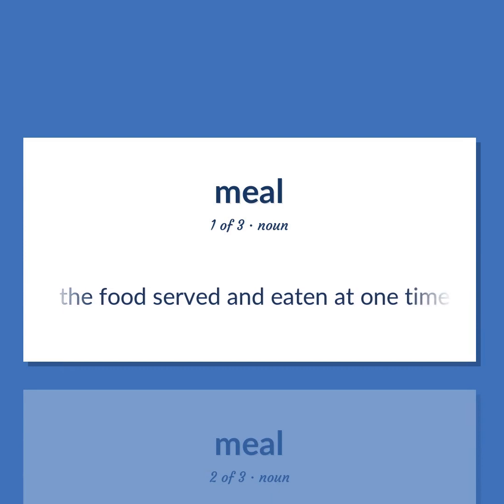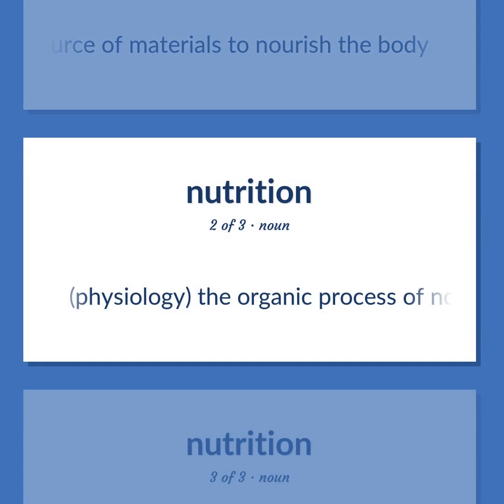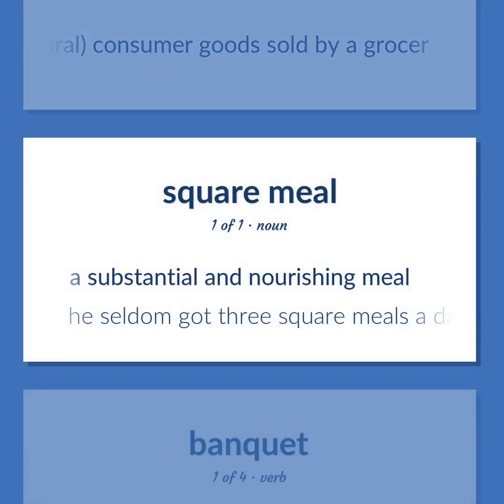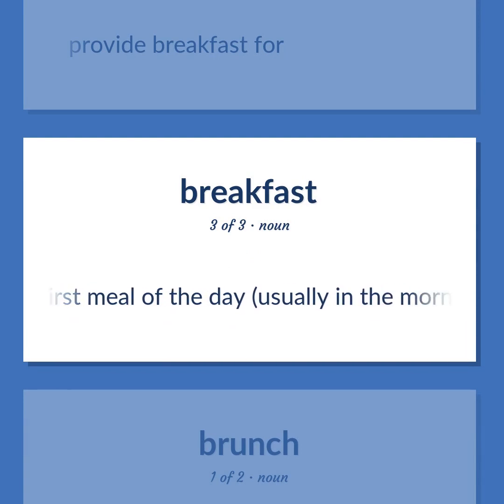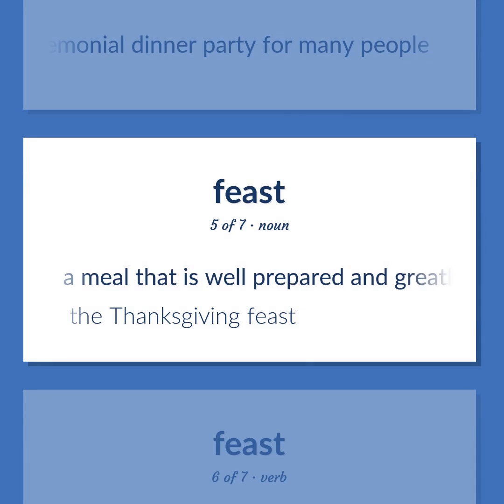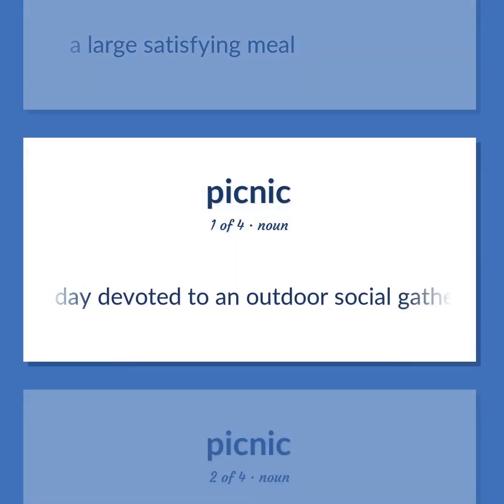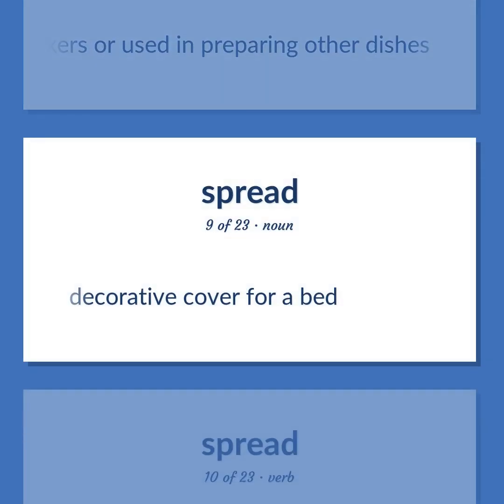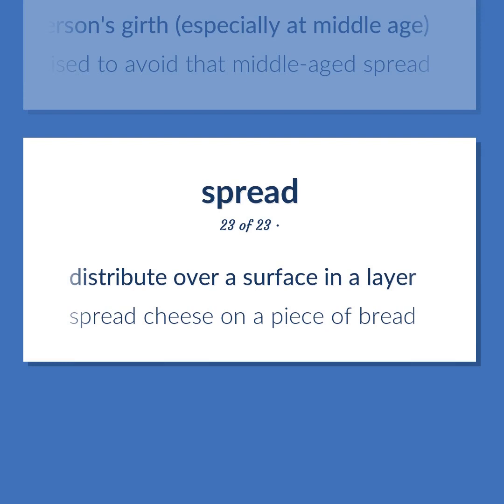Meals - 114 English Vocabulary Flashcards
MEALS meaning. Following our free educational materials, you learn English in a great way with ease and efficiency.